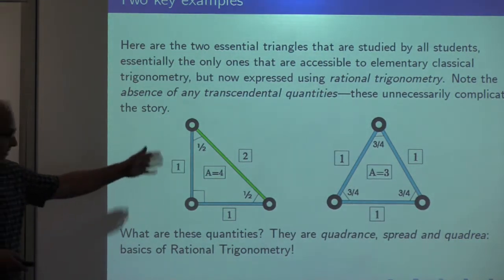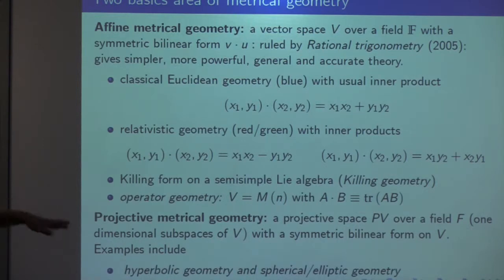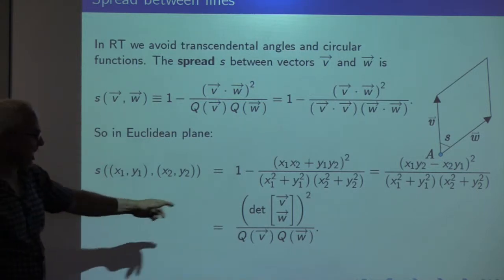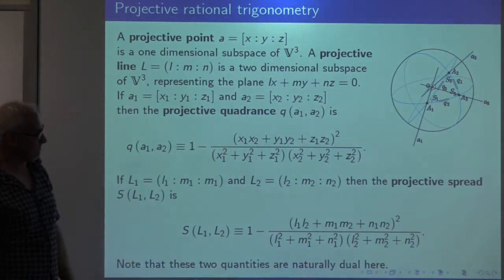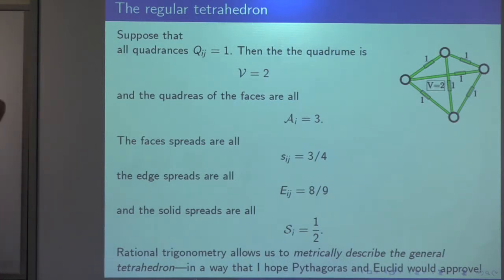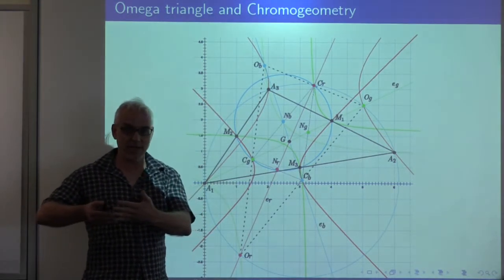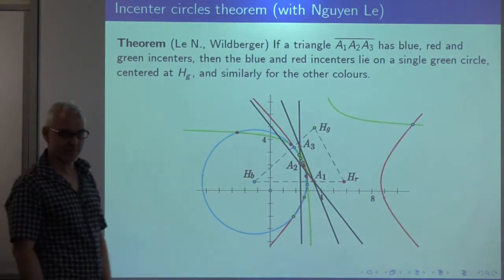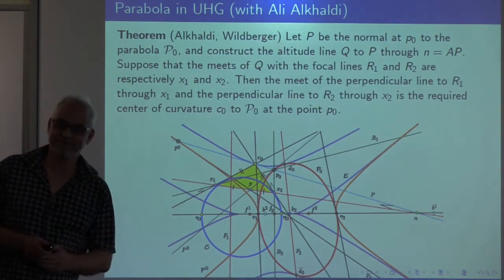Rational Methods in Euclidean and Non-Euclidean Geometries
Presenter: Norman Wildberger, UNSW.